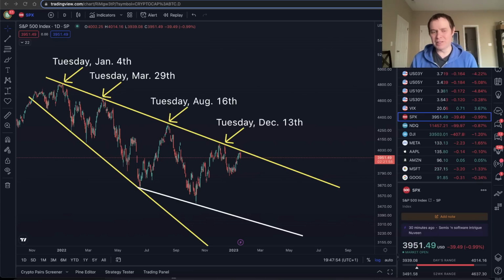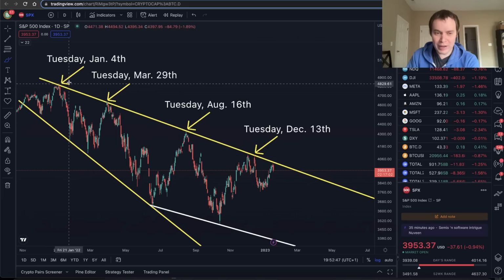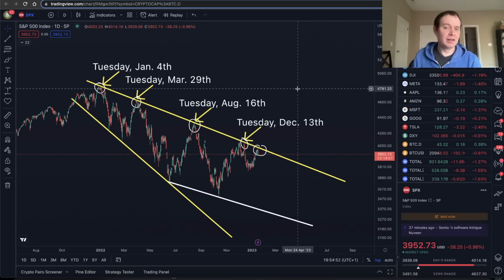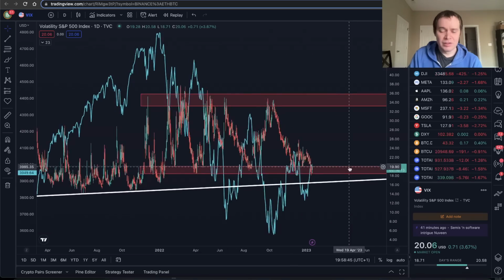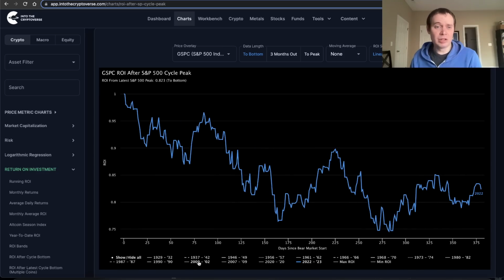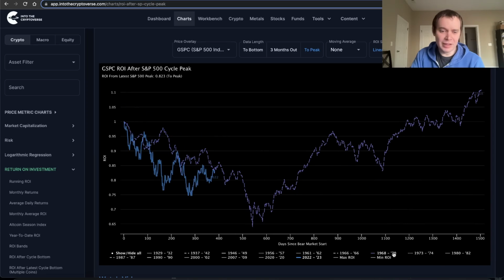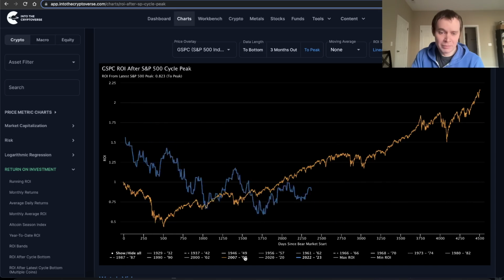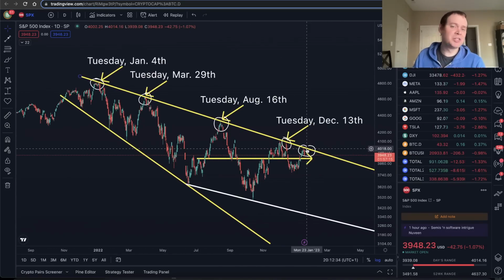S&P 500 Bear Markets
The SP500 has experienced a series of lower highs and lower lows for about a year now. In this video we discuss the Tuesday local tops, the Volatility Index (VIX), and make comparisons to prior bear markets. What do you think of this analysis?